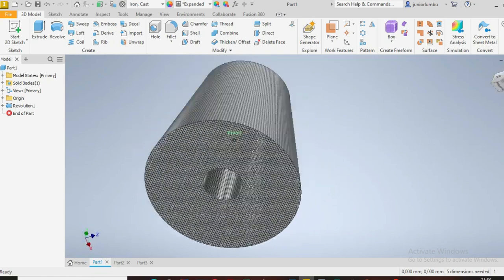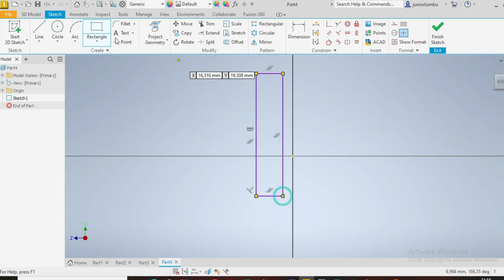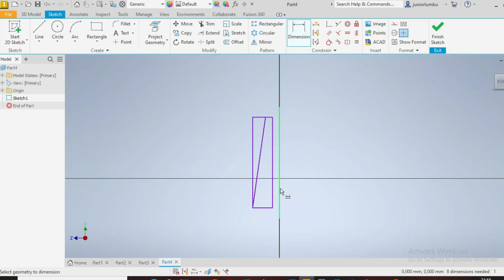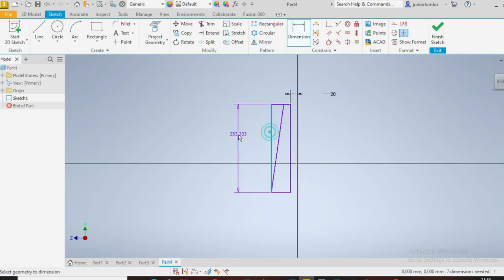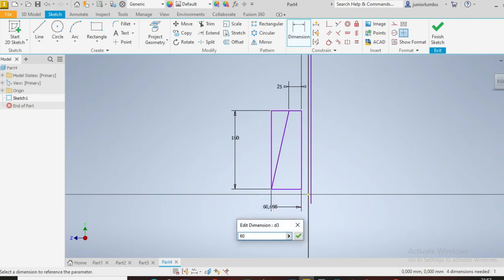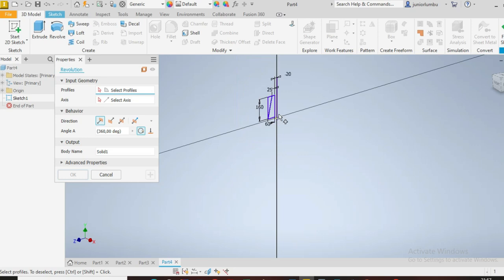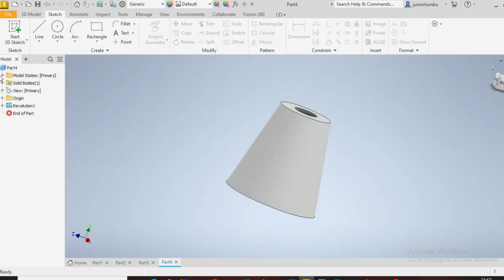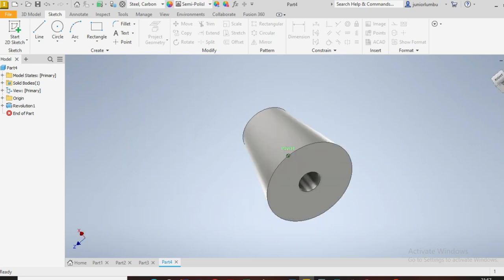DRAWING A CONE WITH CAD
SOLIDWORKS,